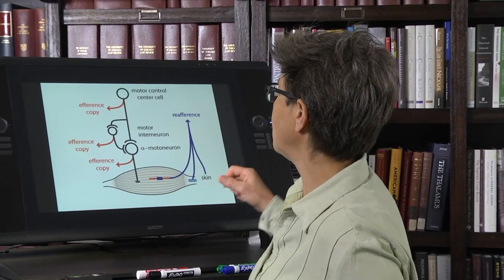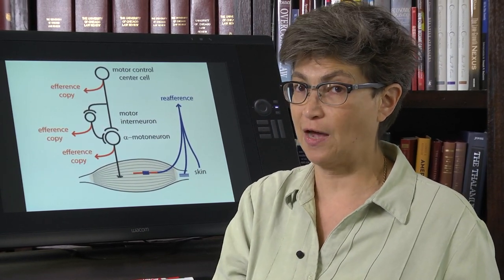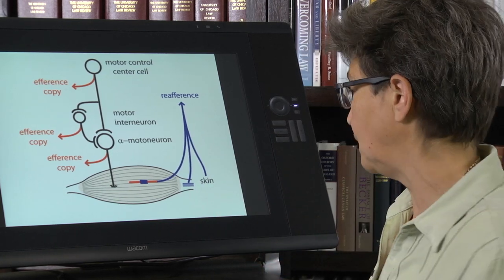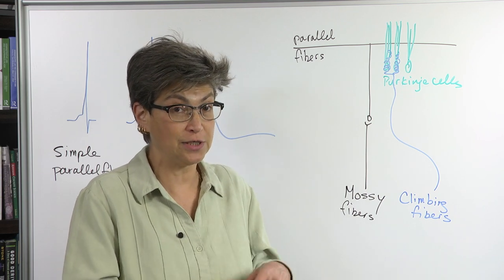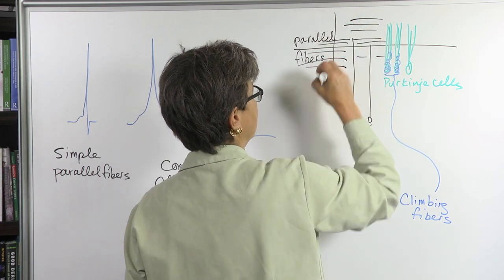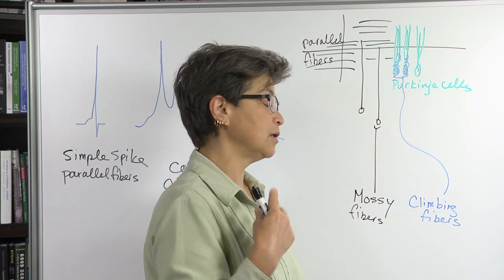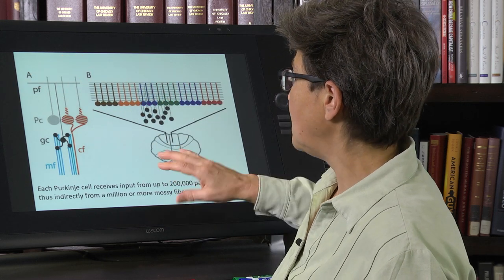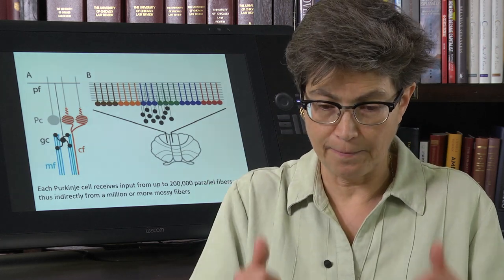19.4 Cerebellar Circuits